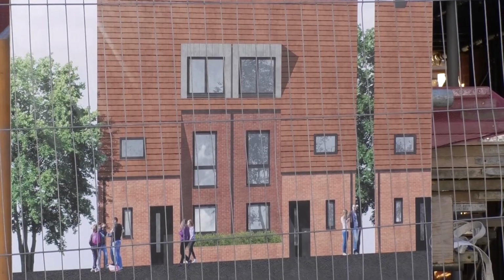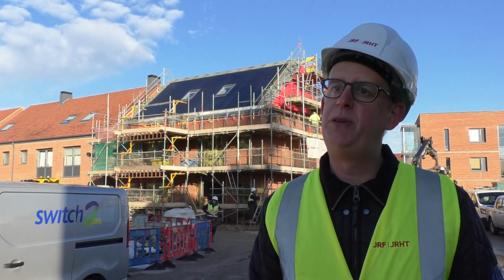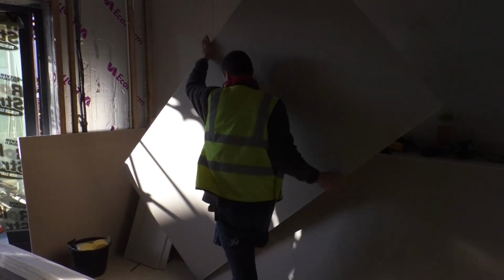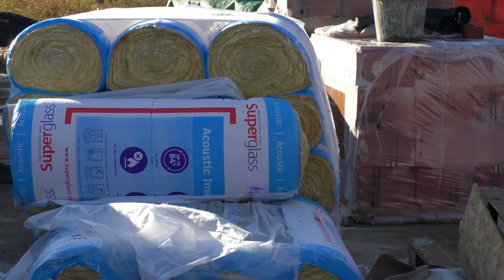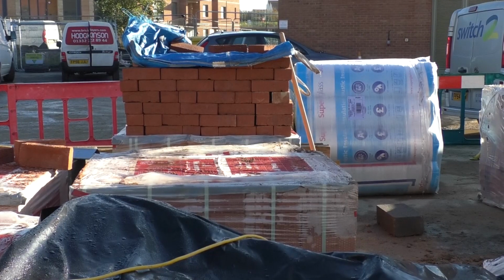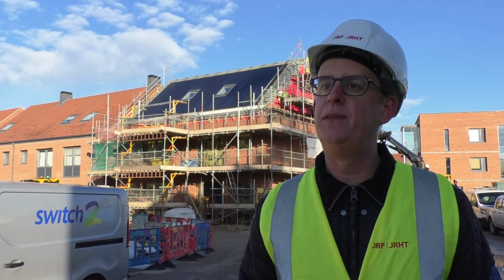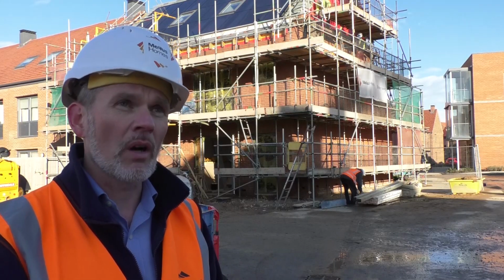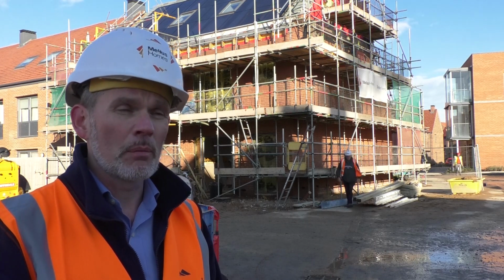Rowntree Housing Trust Looks To Answer York’s Housing Shortage.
The Joseph Rowntree Housing Trust and developers Melius Homes are building two new homes at Derwenthorpe development.

The new Houses are being built in a short space of time and are situated just outside of the city.
They will feature the latest sustainable technology and the Rowntree Trust hopes they will be the answer to York’s Housing Shortage.

Local TV for York.

That's York TV - Tune in everyday from 6pm on Freeview Channel 8.
Follow on Twitter - @ThatsYork

© That's TV York 2017